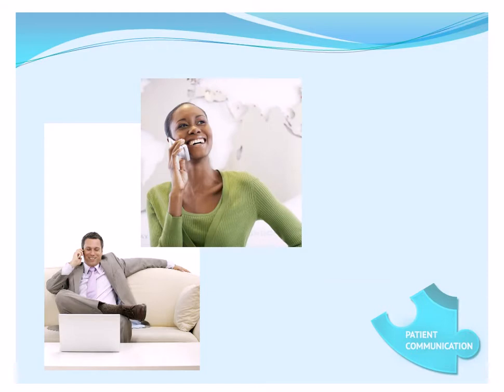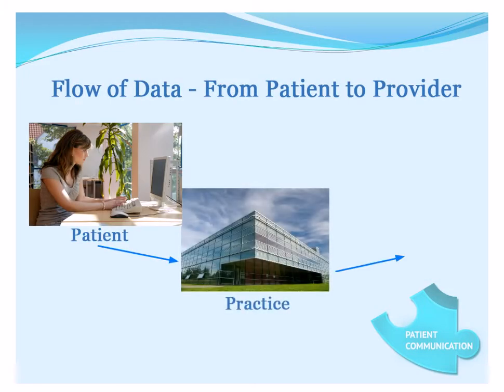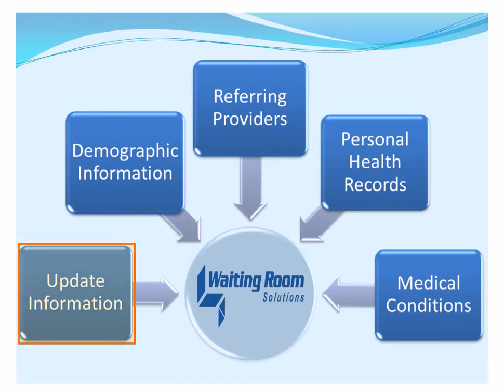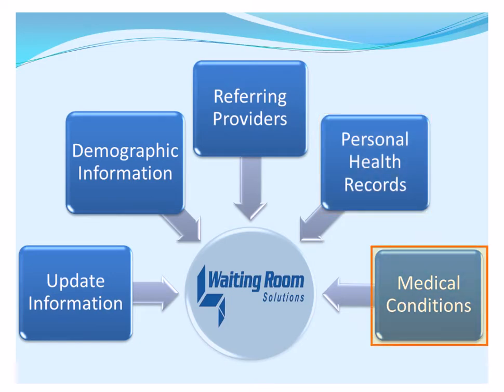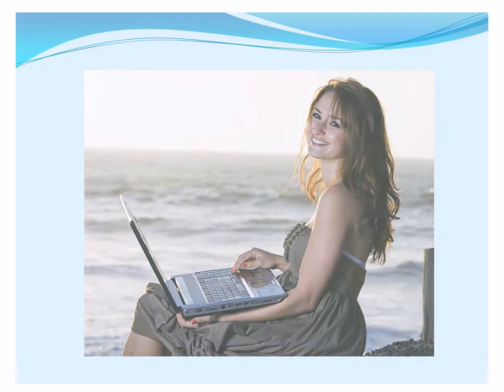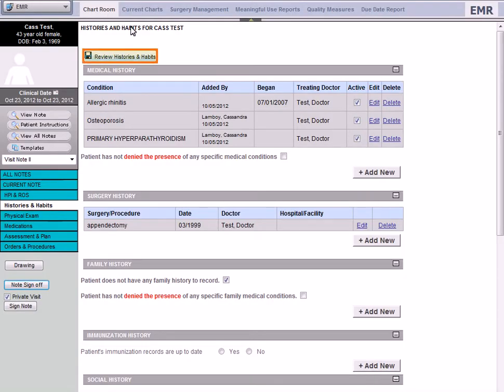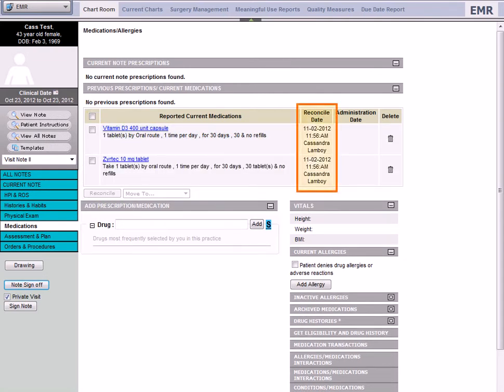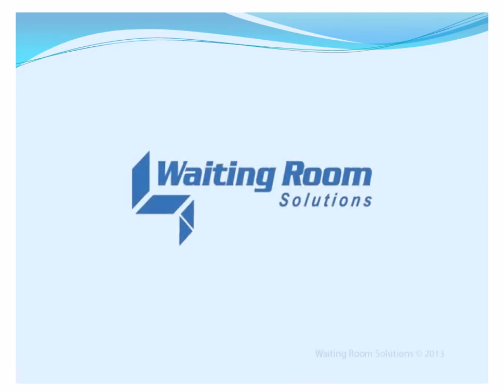Patient Communication: Data Capture - WRS Health EHR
With the WRS Health Patient Portal, patients can update and verify their demographic information, referring providers, personal health records, and medical conditions all from the comfort of their home.

For more information on the WRS Health EHR and practice management system,